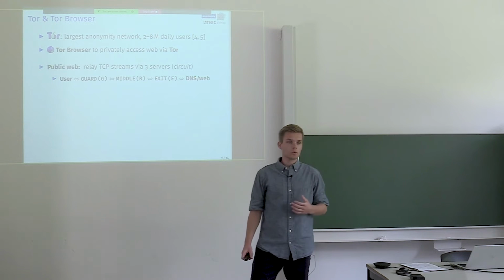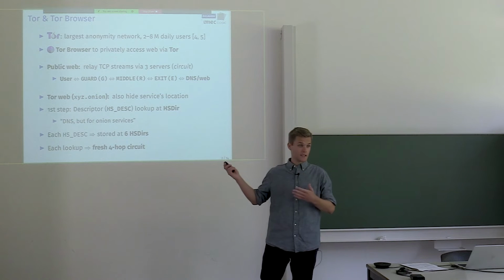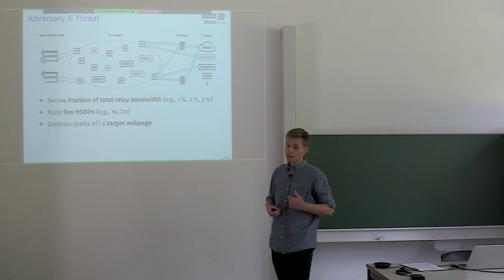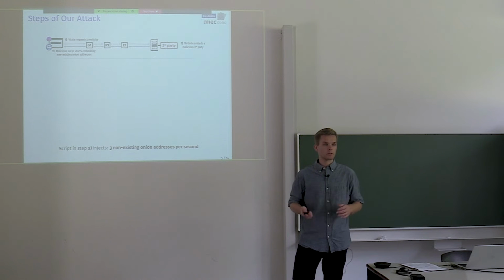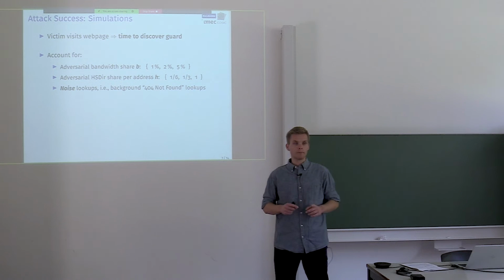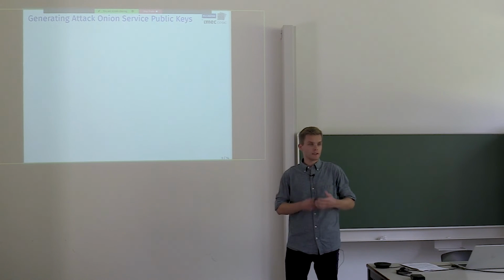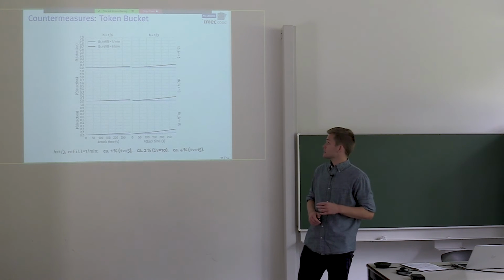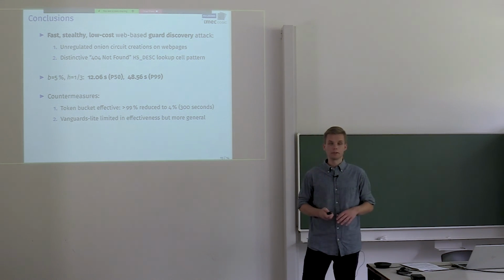COSIC seminar – From “Onion Not Found” to Guard Discovery – Lennart Oldenburg (KU Leuven)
We present a novel web-based attack that identifies a Tor user’s guard in a matter of seconds. Our attack is low-cost, fast, and stealthy. It requires only a moderate amount of resources and can be deployed by website owners, third-party script providers, and malicious exits – if the website traffic is unencrypted. The attack works by injecting resources from non-existing onion service addresses into a webpage. Upon visiting the attack webpage with Tor Browser, the victim’s Tor client creates many circuits to look up the non-existing addresses. This allows middle relays controlled by the adversary to detect the distinctive traffic pattern of the “404 Not Found” lookups and identify the victim’s guard. We evaluate our attack with extensive simulations and live Tor network measurements, taking a range of victim machine, network, and geolocation configurations into account. We find that an adversary running a small number of HSDirs and providing 5% of Tor’s relay bandwidth needs 12.06 seconds to identify the guards of 50% of the victims, while it takes 22.01 seconds to discover 90% of the victims’ guards. Finally, we evaluate a set of countermeasures against our attack including a defense that we develop based on a token bucket and the recently proposed Vanguards-lite defense in Tor.